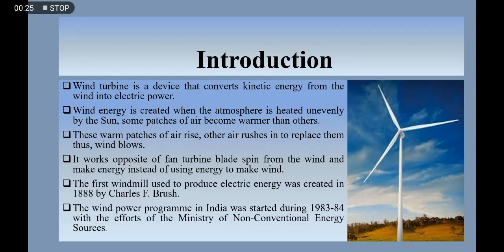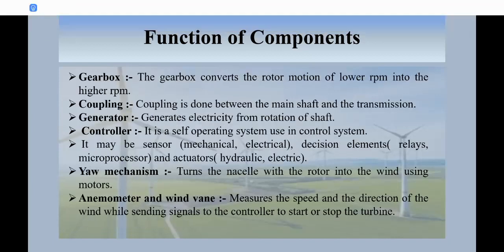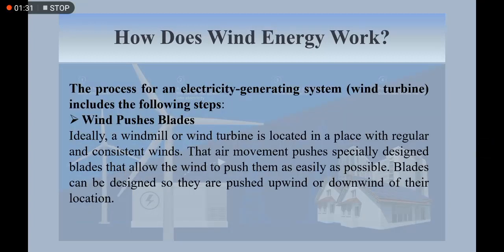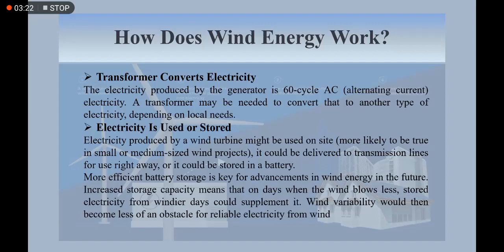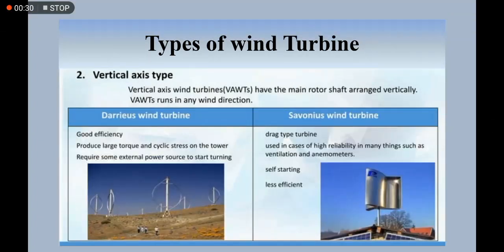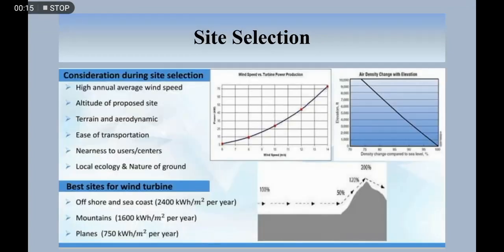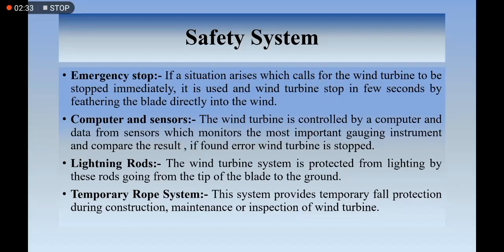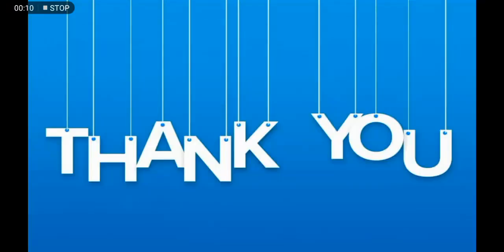WIND ENERGY | WIND TURBINE | WINDMILL | RENEWABLE ENERGY RESOURCES | CLIMATE CHANGE | FOSSIL FUEL